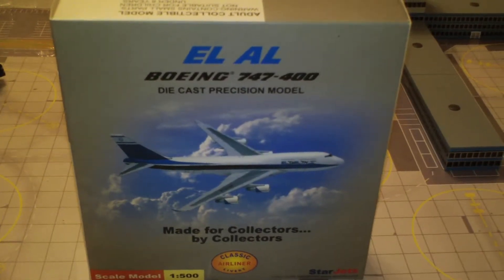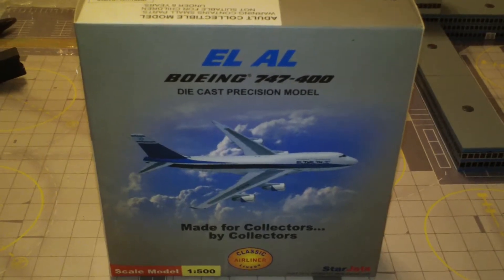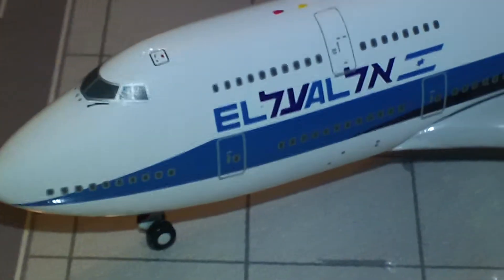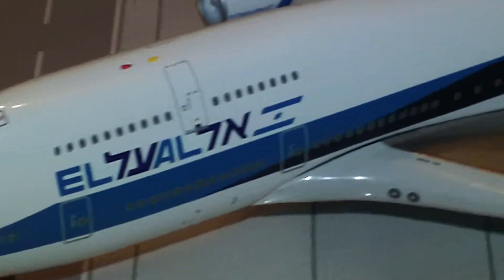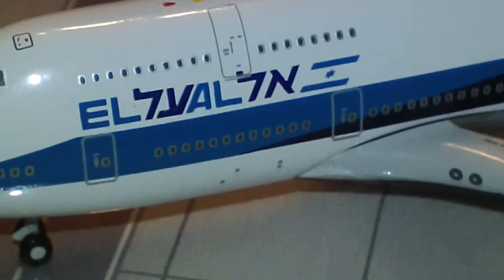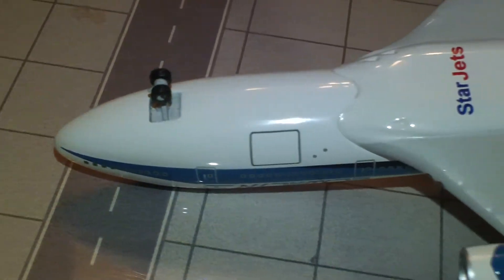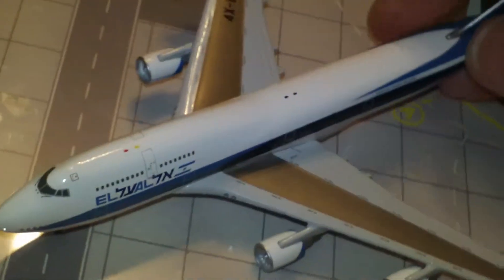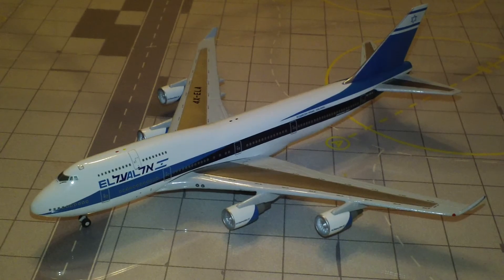Episode 298: StarJets/Herpa Wings El Al Boeing 747-400 Reg. 4X-ELA 1/500 Scale